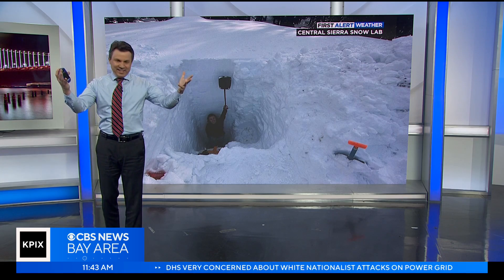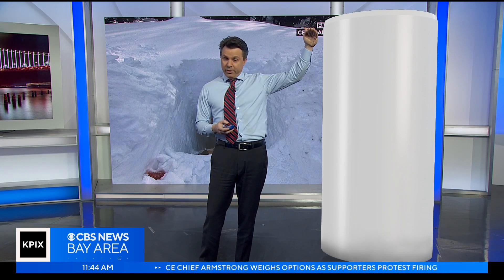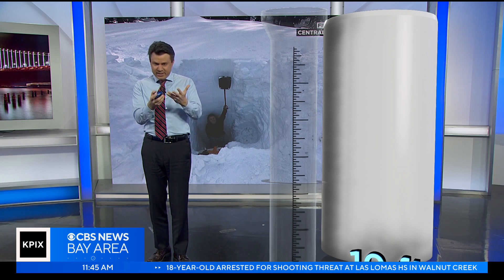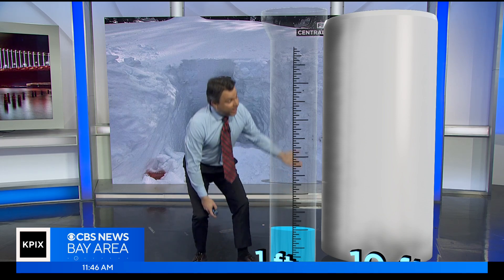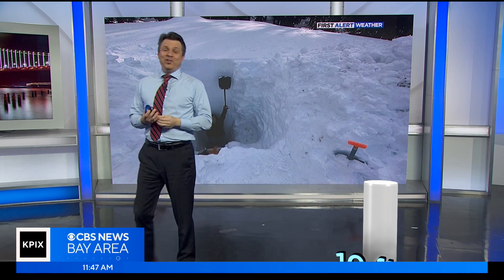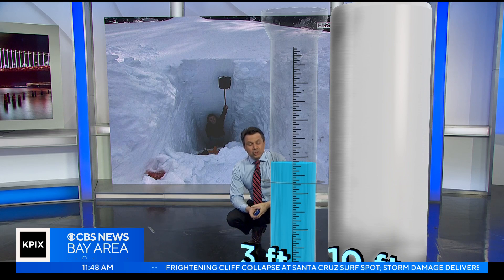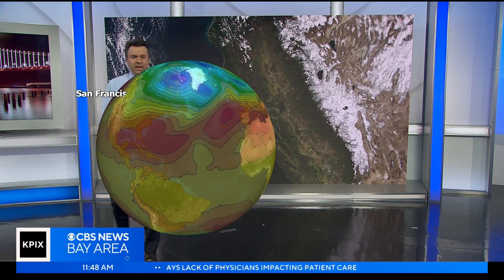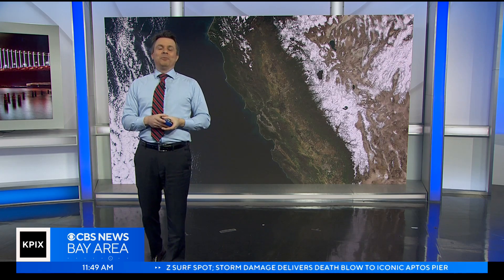Weather Extra: What do the snowpack measurements really mean?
KPIX meteoroglist Darren Peck breaks down the Sierra snowpack